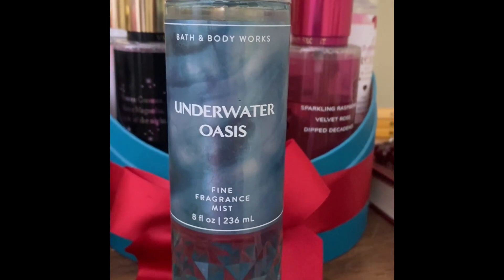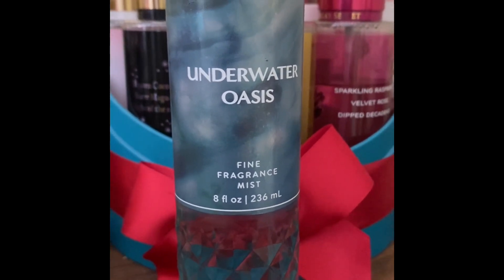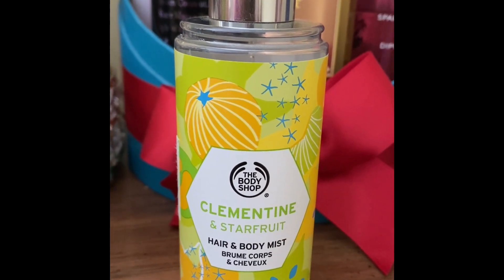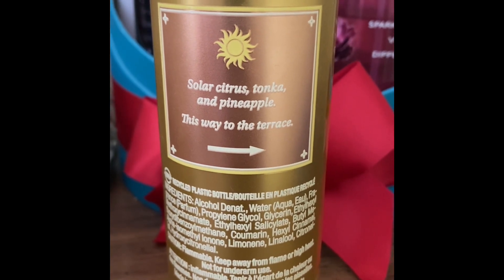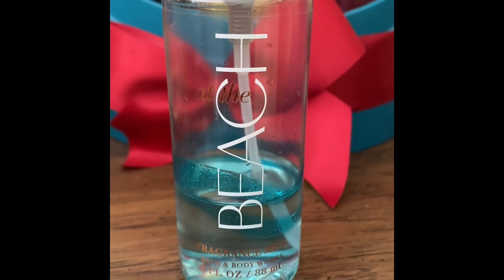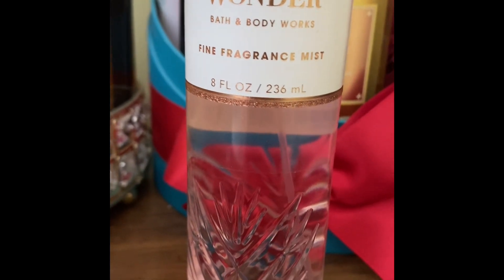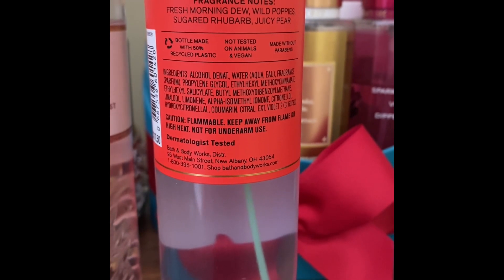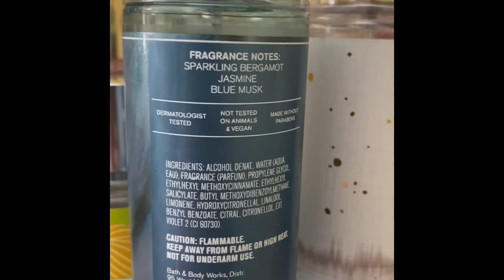Fresh and clean scents 🚿🛀🌊🏝️☀️